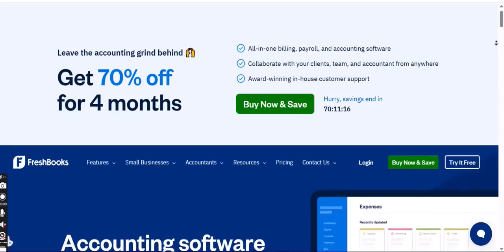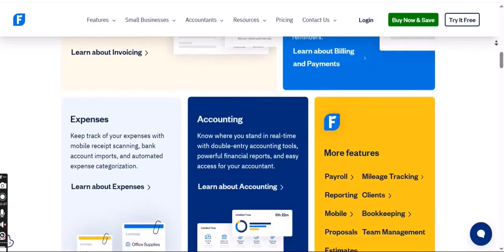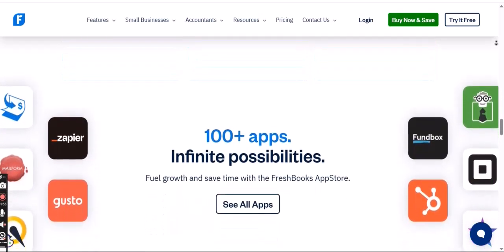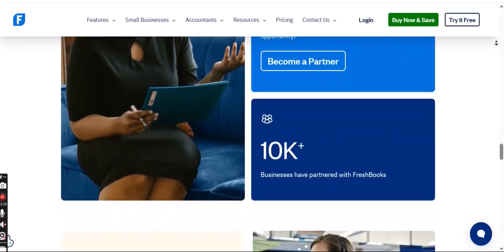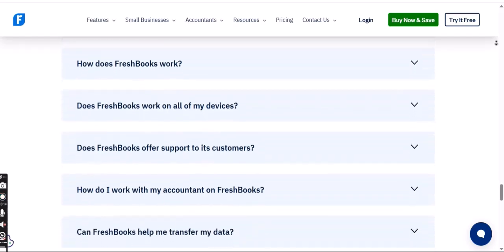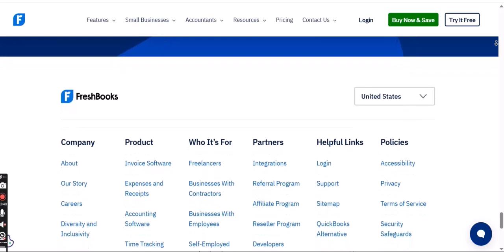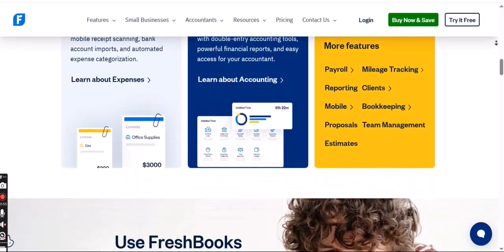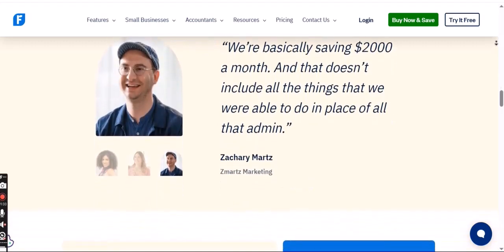How do I add a project to FreshBooks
In this video, you will learn aboutHow do I add a project to FreshBooks

9 YouTube Channel Ideas to Help You Choose Your Own

✅IGNORE THIS
Related Search: